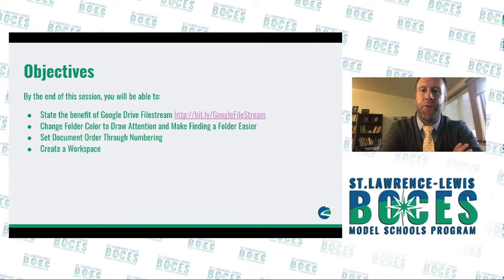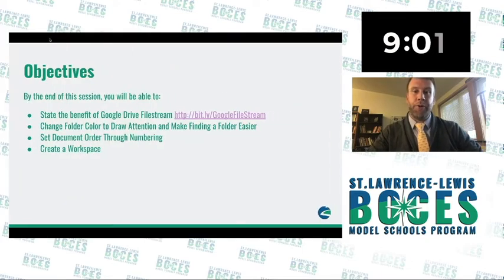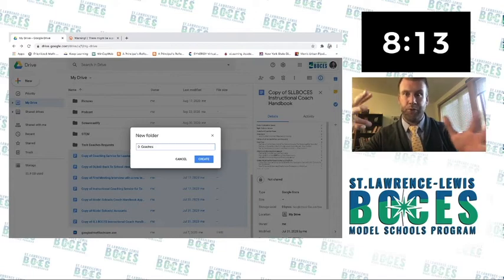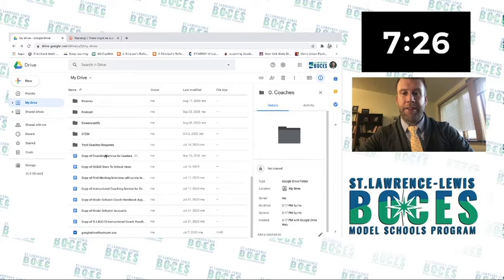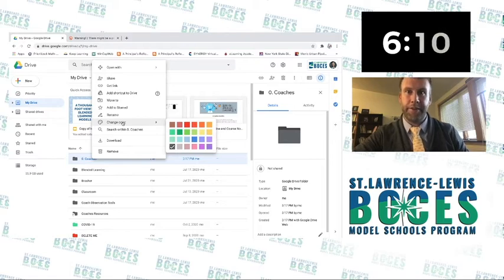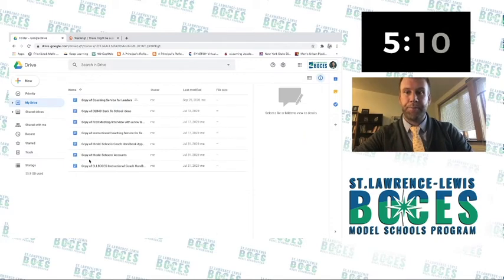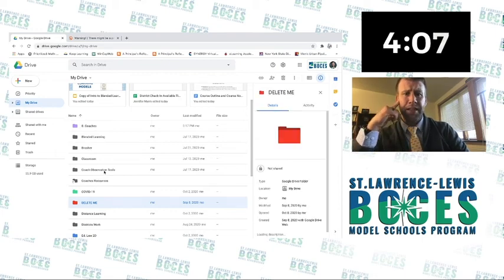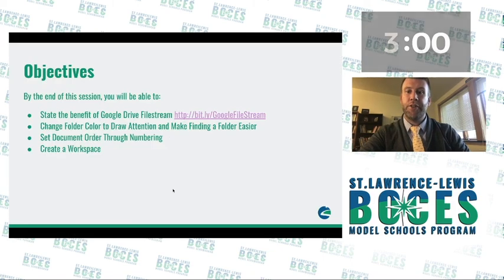Ten-Minute Tech: Getting Organized with Google Drive